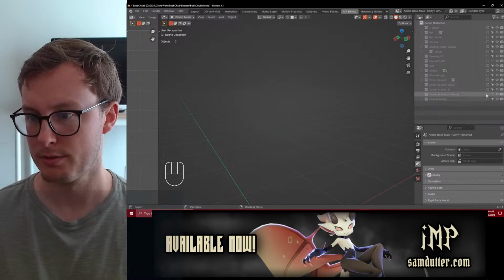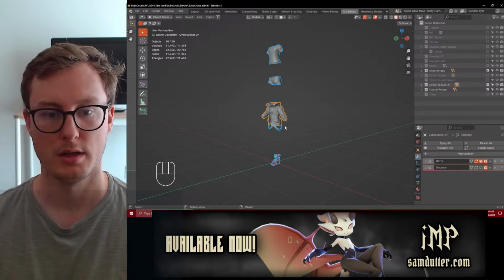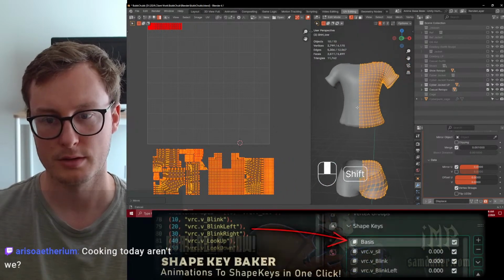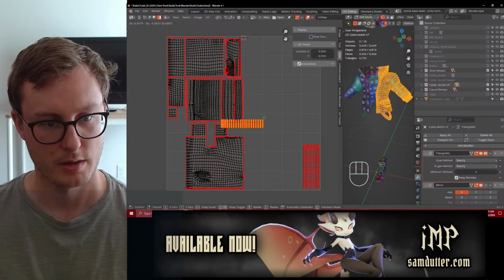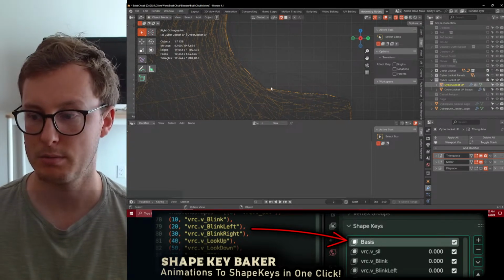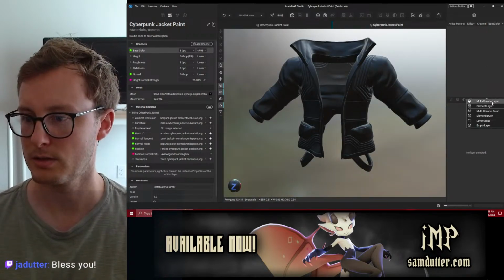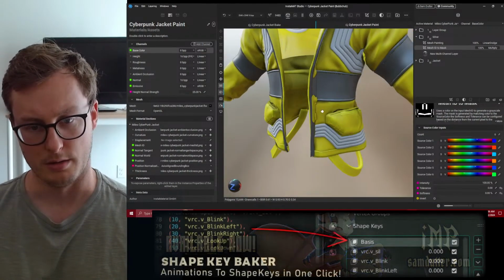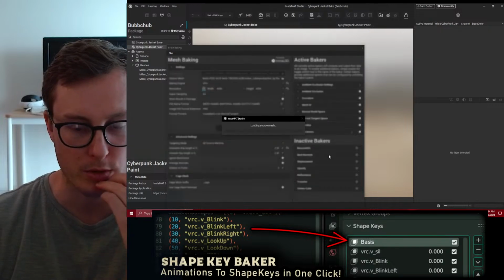LIVE 3D Character Creation!